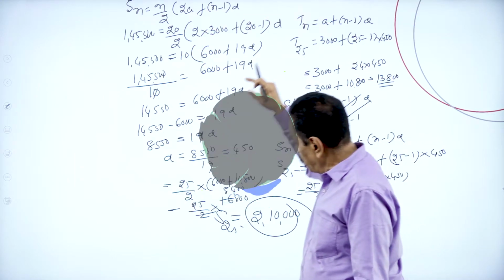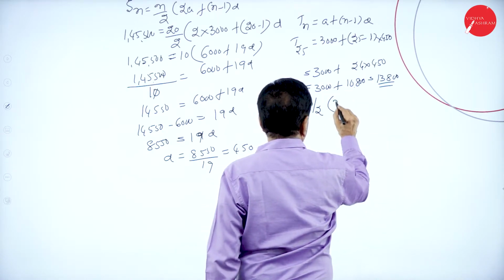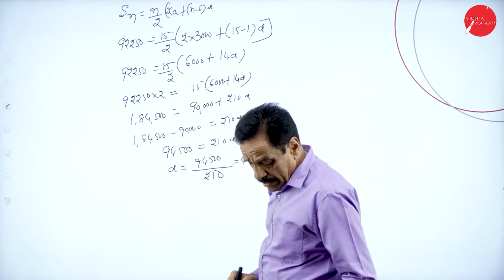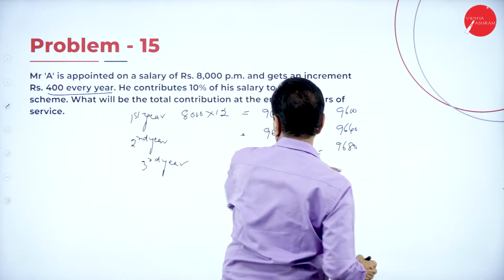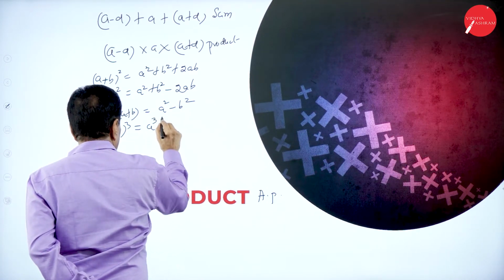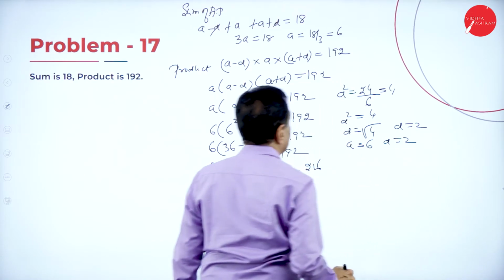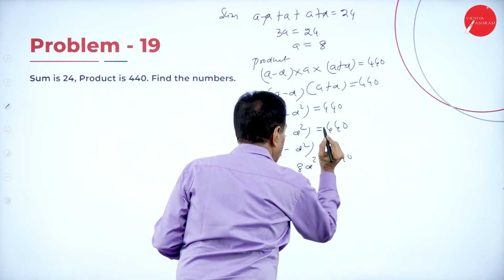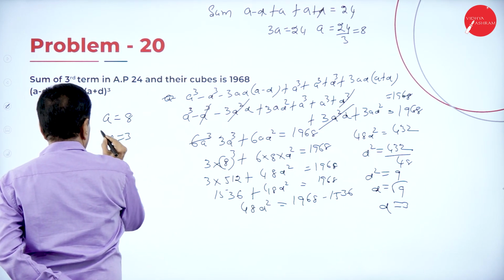DAY 09 | QUANTITATIVE TECHNIQUES | IV SEM | B.COM | PROGRESSION | L3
Course : B.COM
Semester : IV SEM
Subject : QUANTITATIVE TECHNIQUES
Chapter Name : PROGRESSION
Lecture : 3